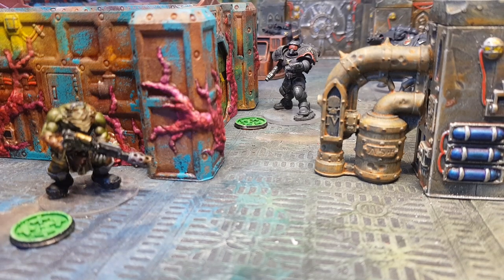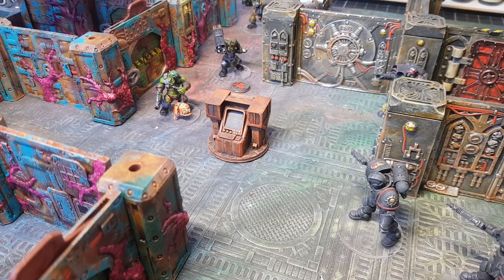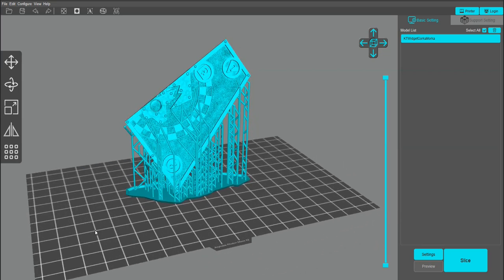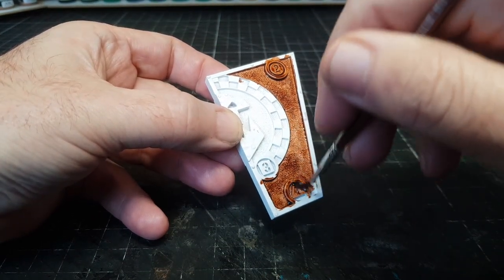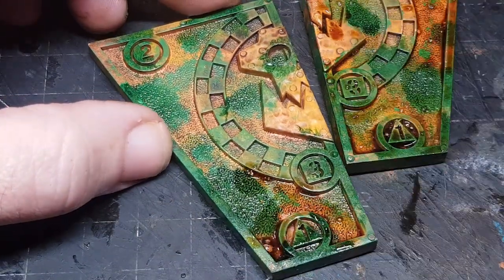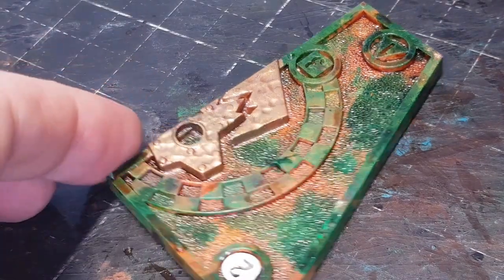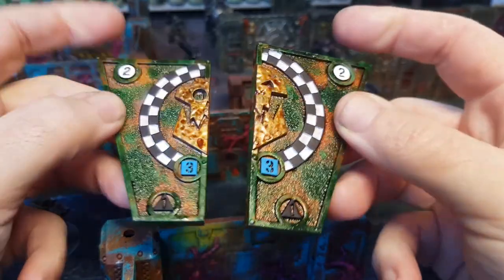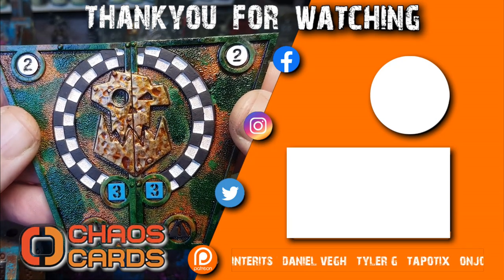How COOL is this!!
Warhammer 40k Kill Team is just AWESOME and Im totally hooked with all aspects of it from the kill zone and all terrain parts as well as all markers.